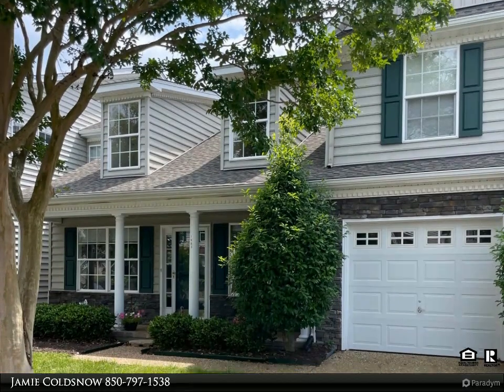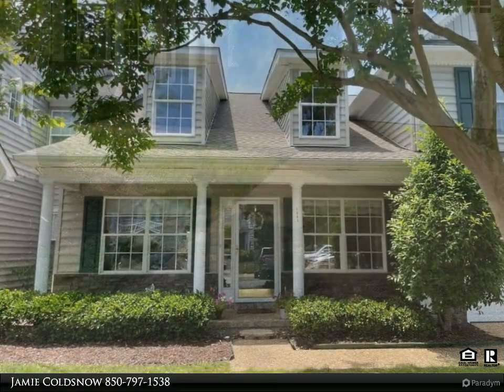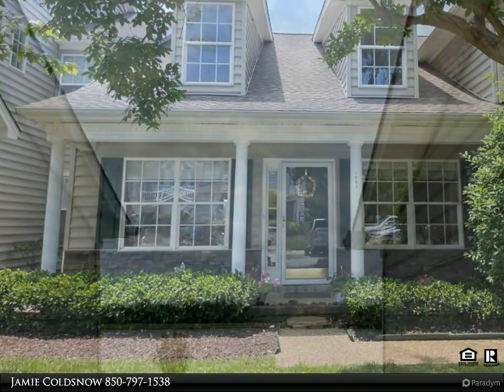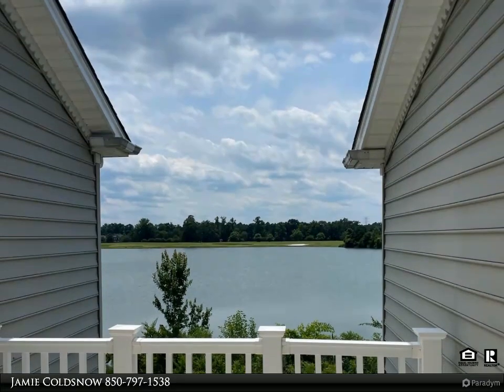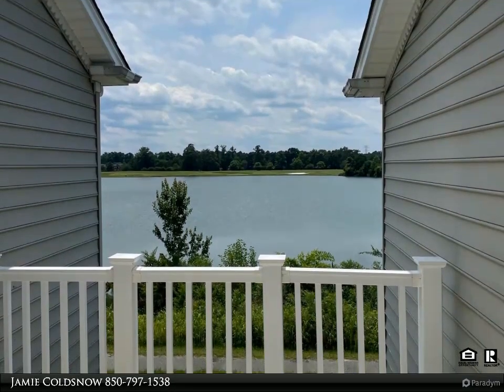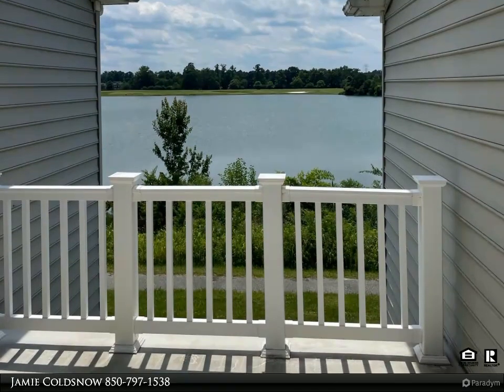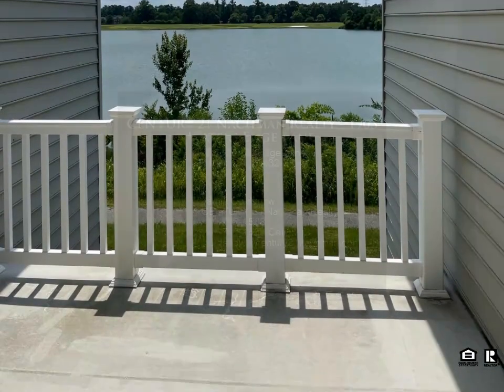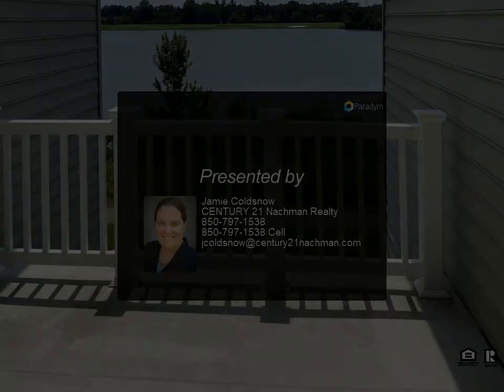CENTURY 21 Nachman Realty - 1903 Waters Edge Lane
1903 Waters Edge Lane
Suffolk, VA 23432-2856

Lake front Condo located in the Sought-After Watersedge section of Riverfront in Harbour View. This spacious 2-bedroom, 2.5 bath with flex space for an office. Vaulted ceilings in living and dining room with ample natural light with views of the lake. Spacious kitchen with eat-in area. Both bedrooms can function as a primary bedroom - one upstairs and one downstairs. 1 car garage, driveway space and off street parking available. Watersedge has its own private pool and small pool house. Trails around the Lake. The Riverfront offers a Recreational Community with Golf, Tennis Courts, Clubhouse, and 2 pools (for an additional fee). This home offers proximity to local attractions, dining, entertainment and more. DON'T MISS THIS ONE!.

2 full bath, 1 half bath

Jamie Coldsnow
CENTURY 21 Nachman Realty